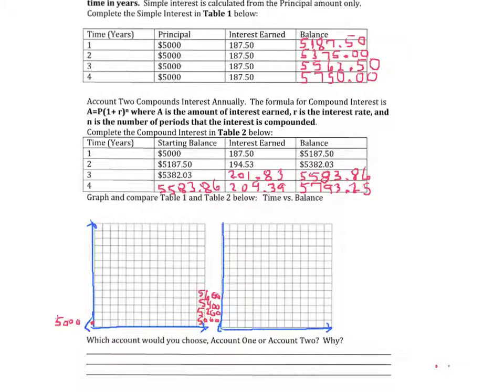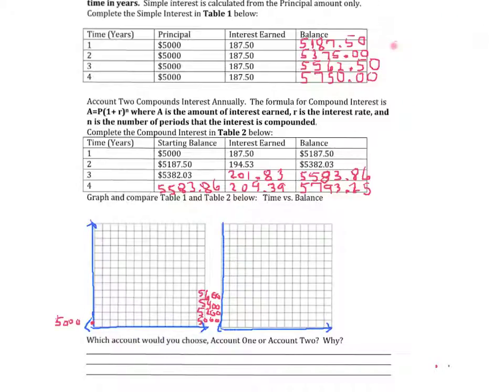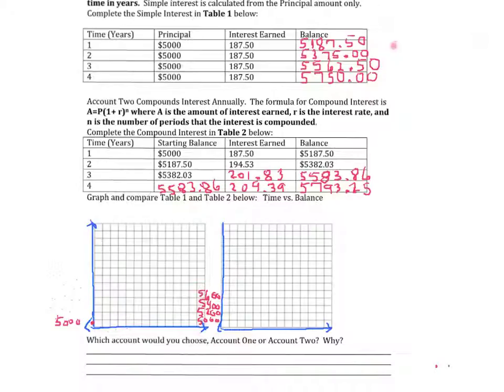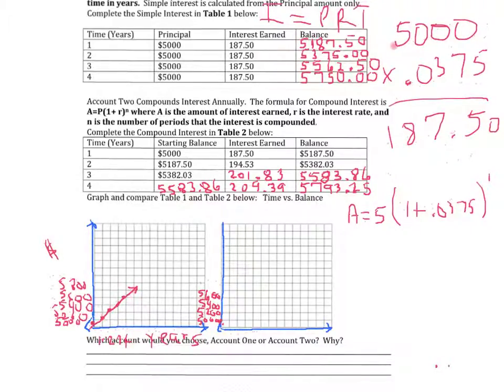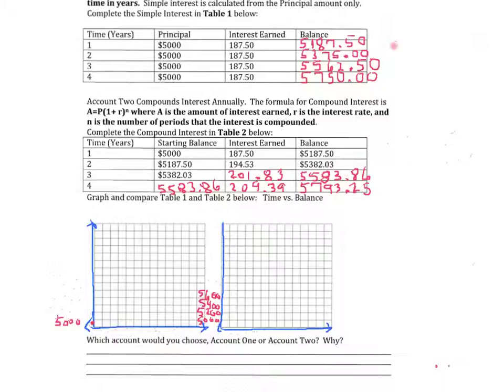Warm up-simple vs. compound interest